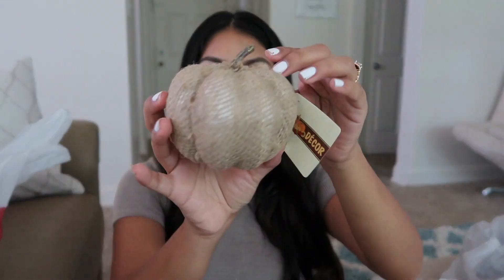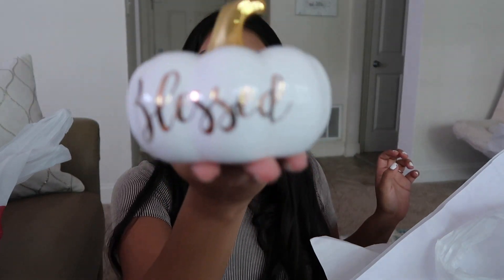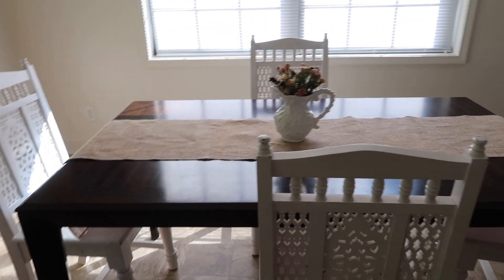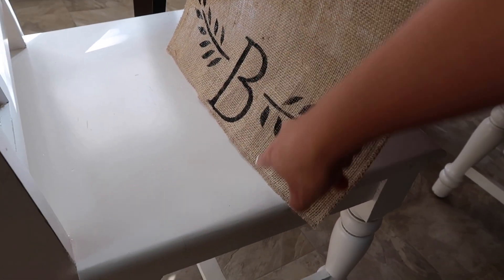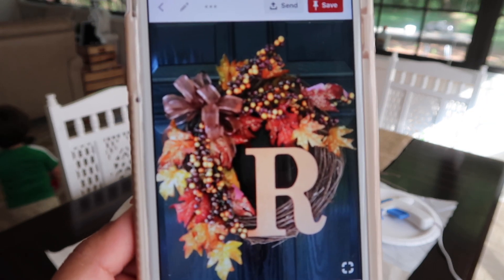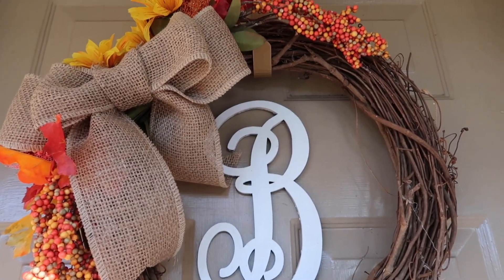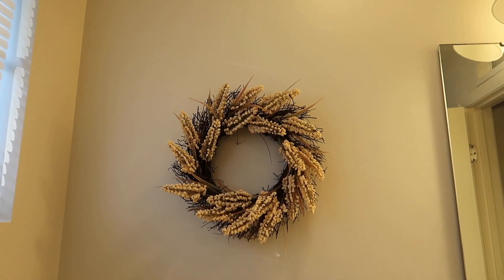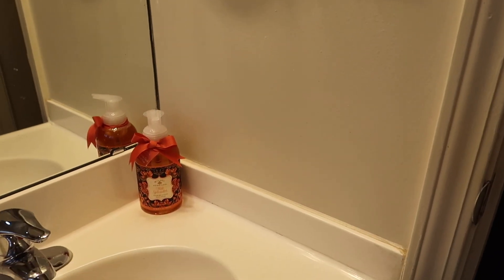2018 FALL DECOR HAUL | DECORATE WITH ME!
Items were personally purchased at my local stores:
Hobby Lobby
Dollar Tree
TjMaxx
Target

xoxo